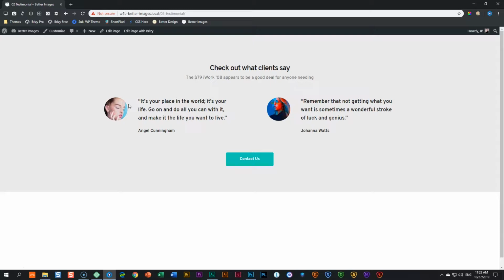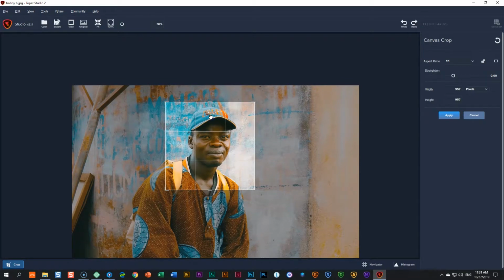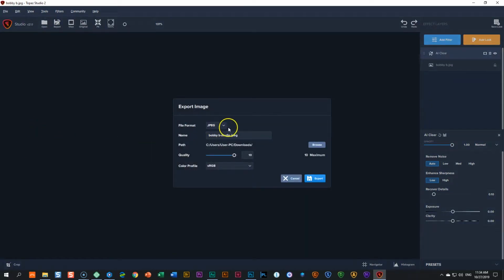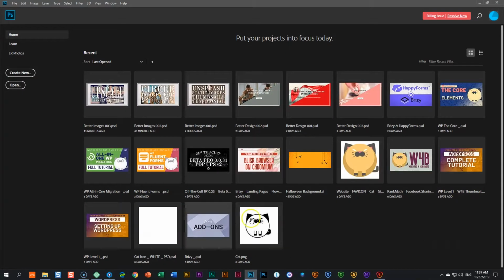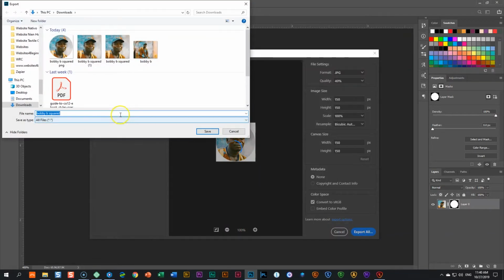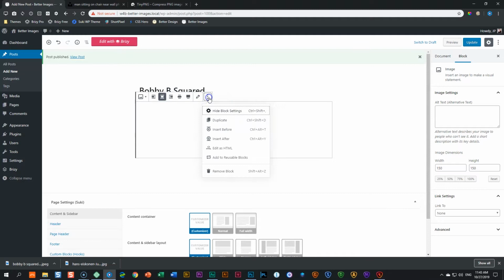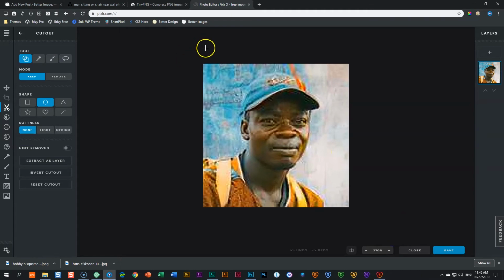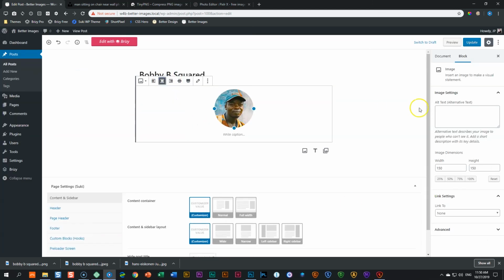Circle Cropped Images, PNG vs JPEG, Pixlr | BETTER IMAGES Ep #2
Create a circular cropped image in your page builder, or learn how to do that in photo editing software for the WordPress Editor.

BETTER IMAGES is geared towards total beginners to the world of website making that would like to improve their image/photos workflow. The series equips with you the cornerstone concepts and tools to work with images confidently for all occasions. Learn about proper aspect ratios,, how to determine the most suitable image resolution, apply looks and effects, and most importantly...image optimization.
In each episode, we build upon the foundation, adding another knowledge brick to improve both your understanding and skills.

💗💗💗 Websites 4 Beginners is a teaching platform dedicated to newcomers to the world of website creation. You’ll learn how to make websites in no time. No coding needed—EVER! If you can work with PowerPoint, Prezi, Keynote or Google Slides, you can make websites.